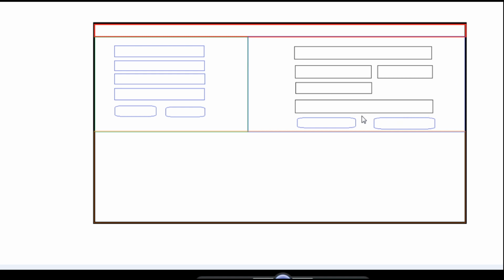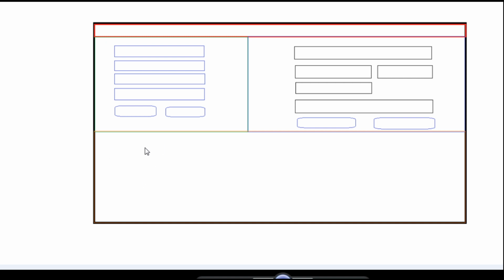TornadoFx UI description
Budget app in TornadoFX